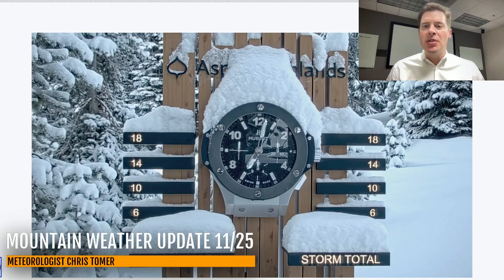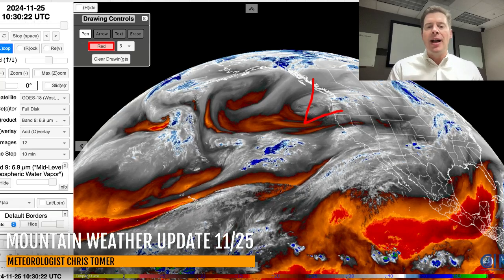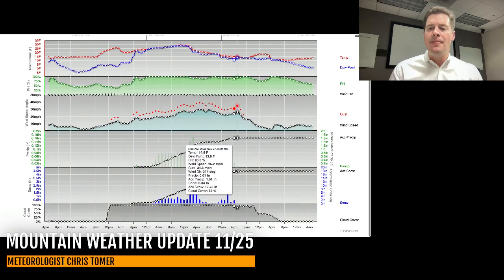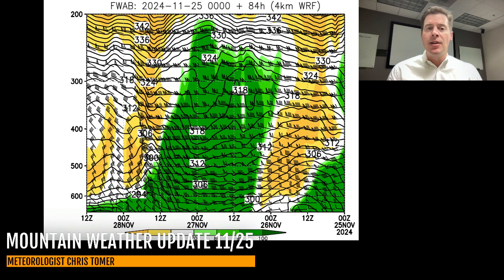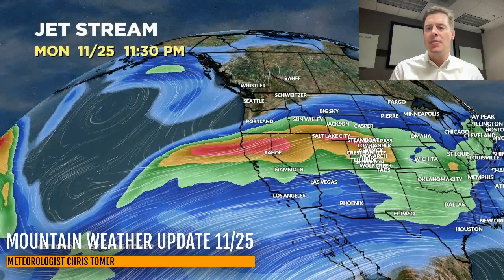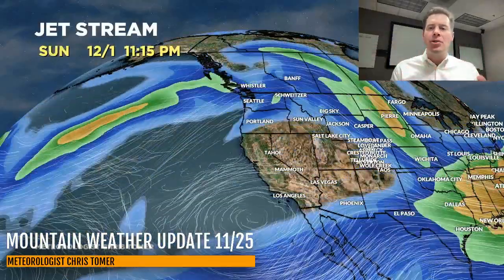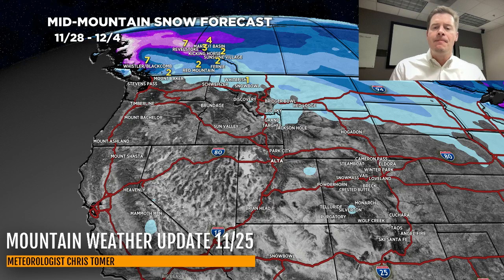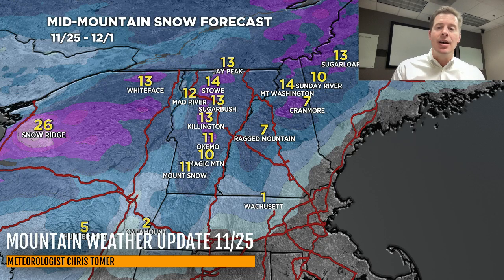Mountain Weather Update 11/25, Meteorologist Chris Tomer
Next storm system for CA/UT/CO hits 11/25-11/27 with heavy snow accumulation.  Then the pattern turns quiet.  Heavy snow accumulation for the Northeast 11/28-11/29.
Snow Timeline:
Wasatch: Late 11/25-11/26(H)
Tetons: 11/26(M)
Colorado: 11/26-AM 11/27(H)
Tahoe: 11/25-AM 11/26(H)
Interior BC: 11/27-11/29(L), 11/30(M), 12/3(M)